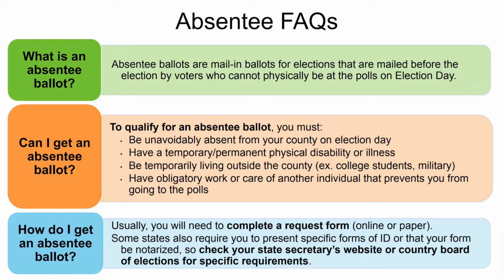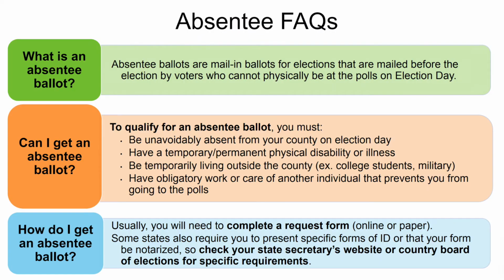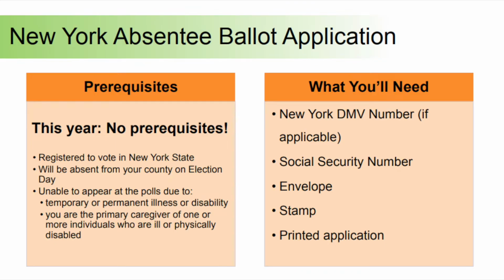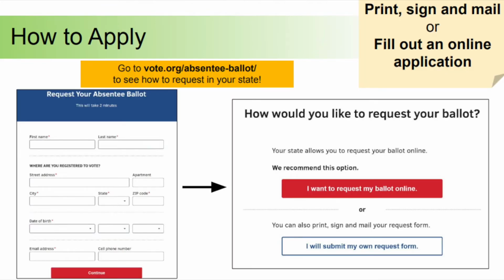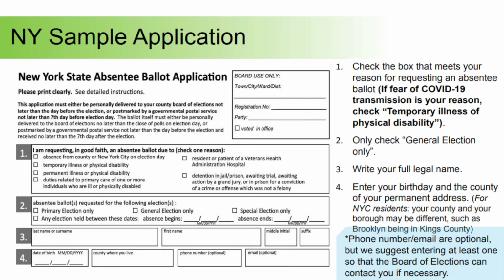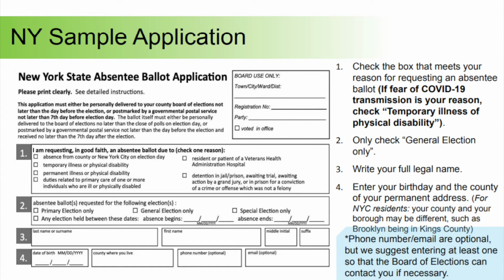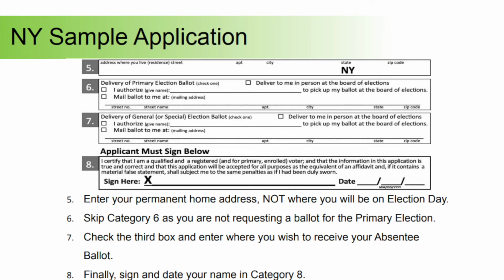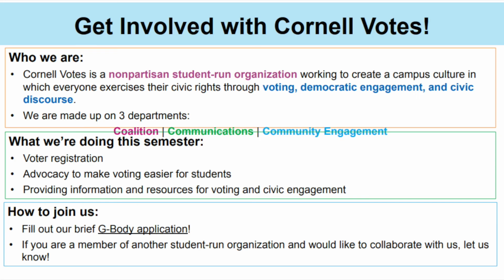Absentee Ballot Guide 2022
Watch this video to learn the basics of absentee voting (also called mail in ballots). Cornell Votes will walk you through what it means to vote absentee, whether you are eligible, and how to do so.